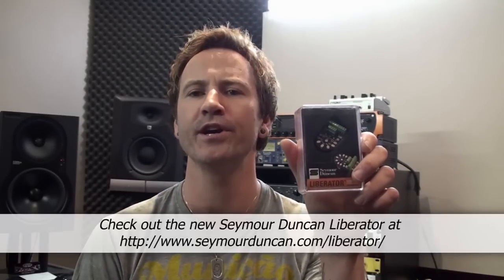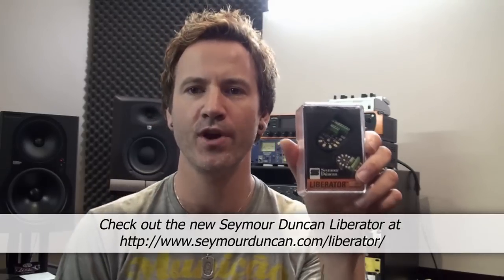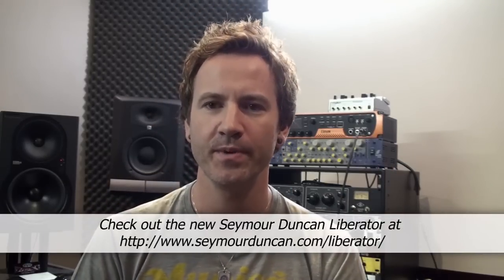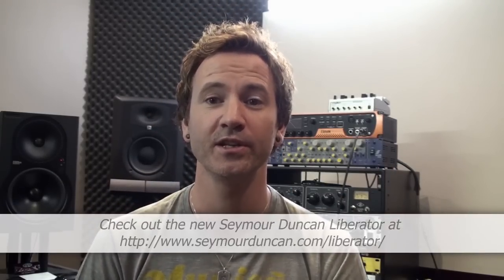Seymour Duncan Liberator part 1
I decided to try out the new SD Liberator solderless pickup change system..
And I'm glad I did!